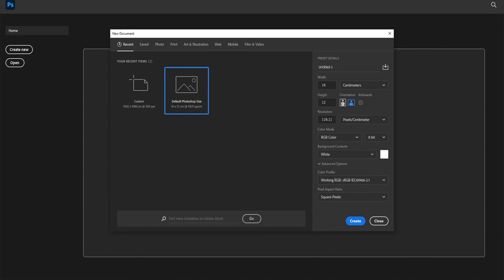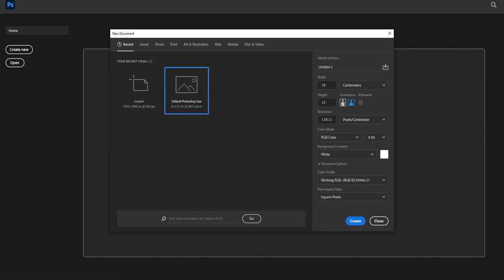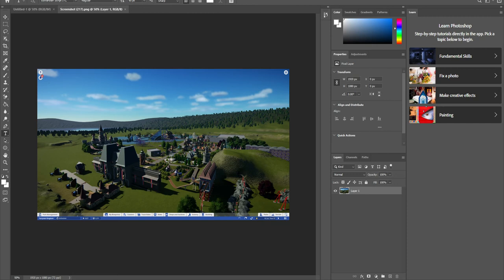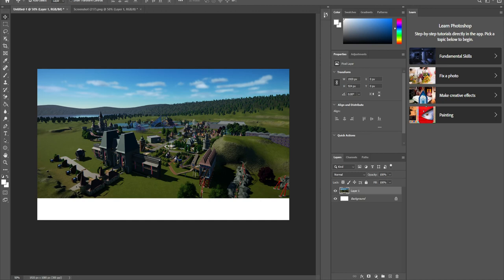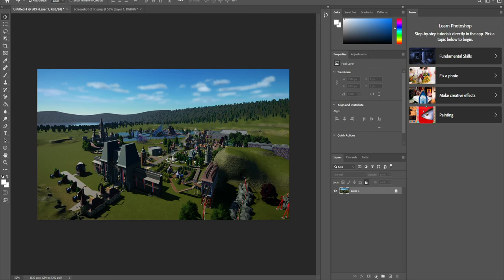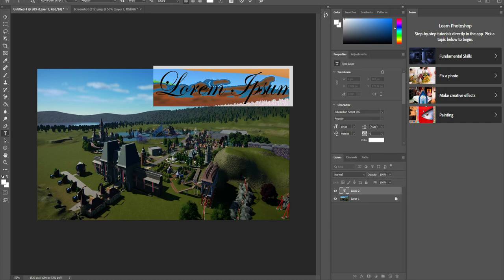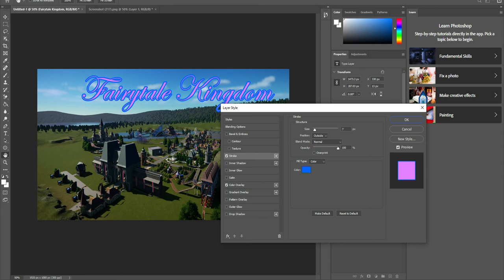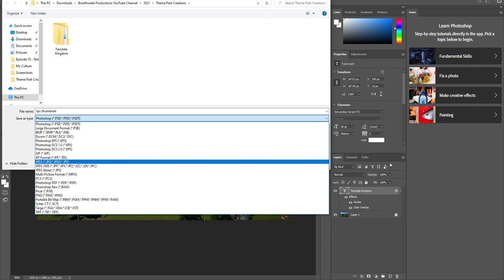Branthwaite Productions: Behind The Scenes - Photoshop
Join me for another behind the scenes tour video as I show you how I create my YouTube thumbnails in Photoshop! This time I do this by showing screenshots of the process I do when I create these YouTube thumbnails. I explain about how to create a canvas, adding text, cropping images, saving files and much more!